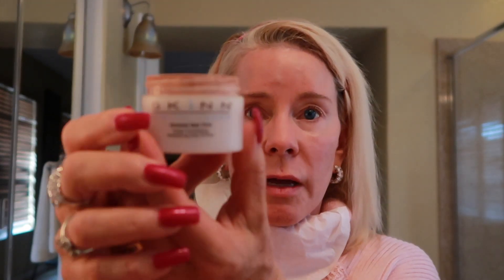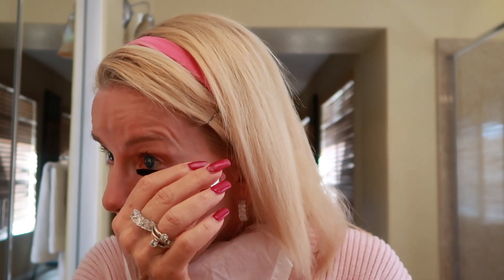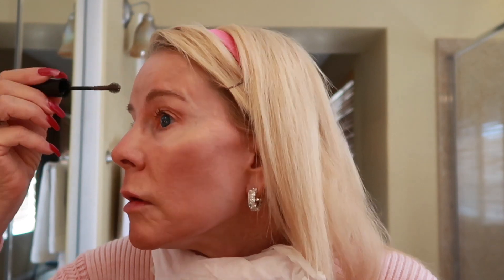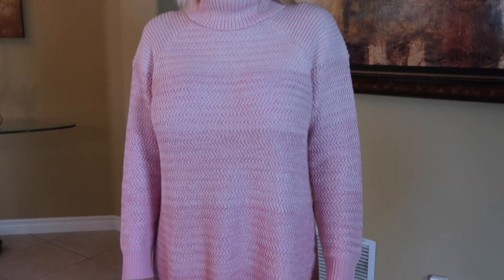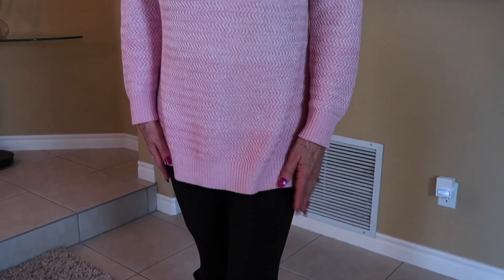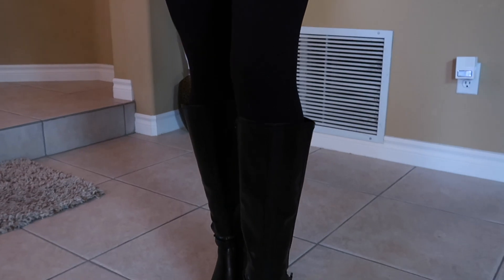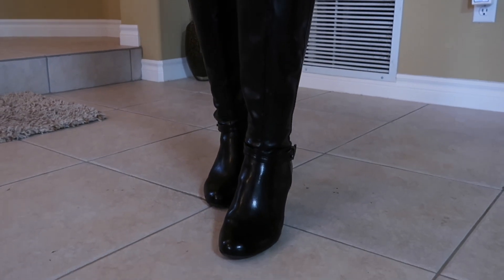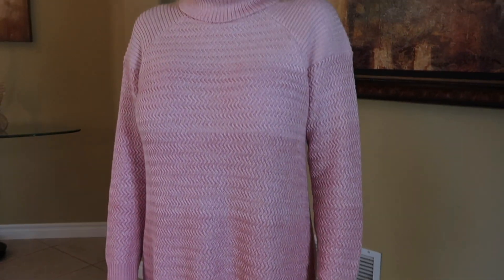GRWM Fall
Let's go to Coronado Island! Join us!  Please watch our first vlog, "Coronado Ferry":